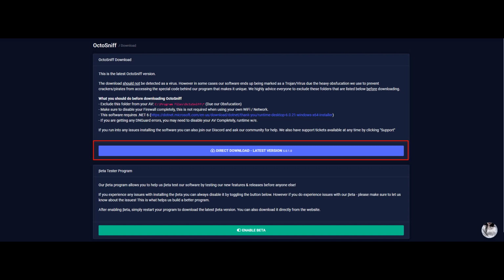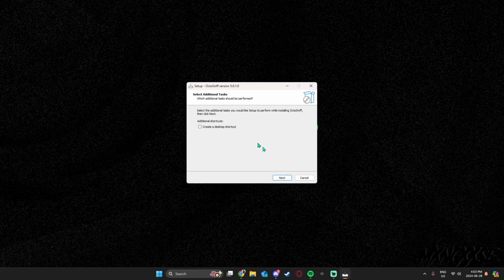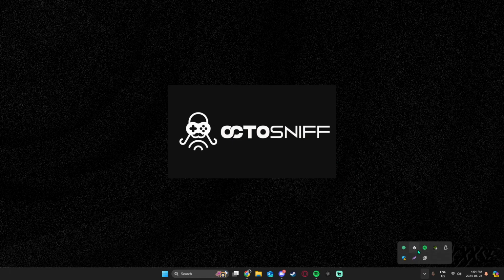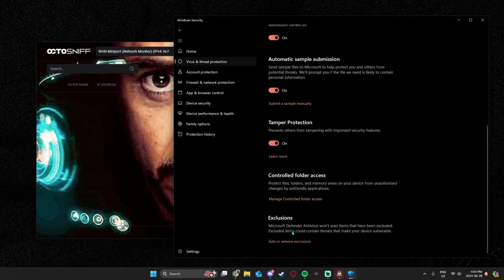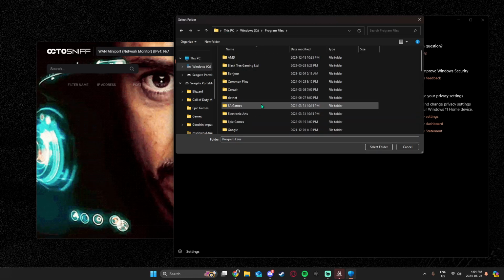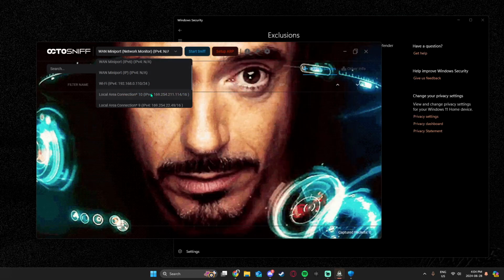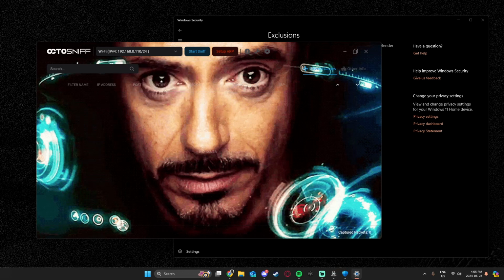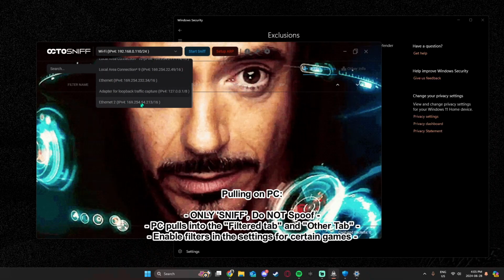OCTOSNIFF V5.0.1.0. [LATEST] HOW TO SETUP FOR PC - WITH OR WITHOUT A VPN [PC ONLY - PART 1]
This is an educational video to teach people how to use this program. For any support, please visit the Octosniff Discord server.

0:00 How to download and Install
0:40 How to exclude from Windows Security
1:08 Choosing the correct adapter
1:18 Setup with VPN

I will be releasing more content towards different setups, using filters and more!